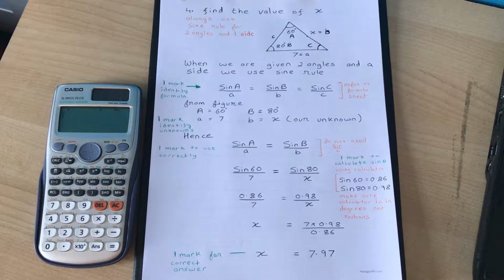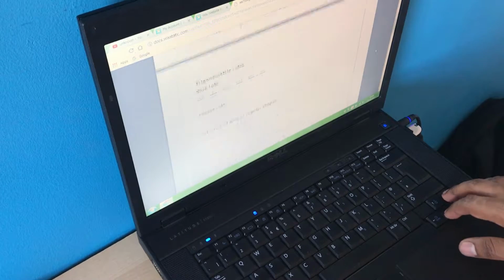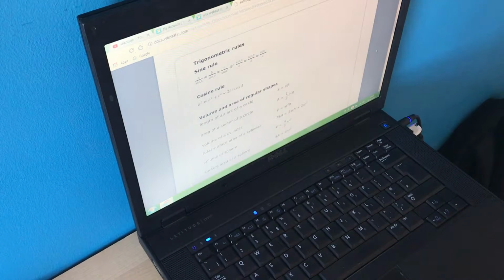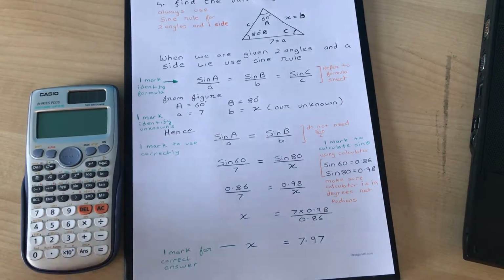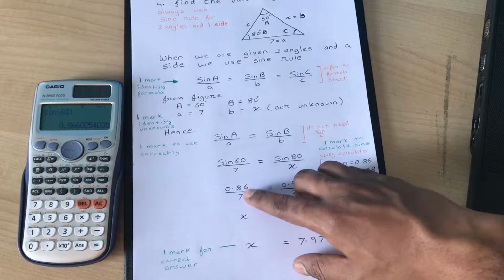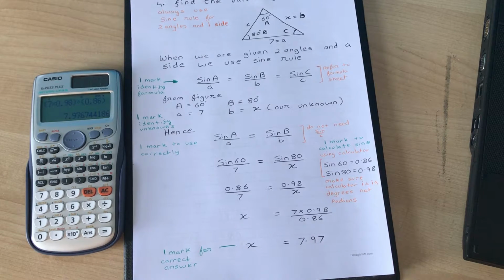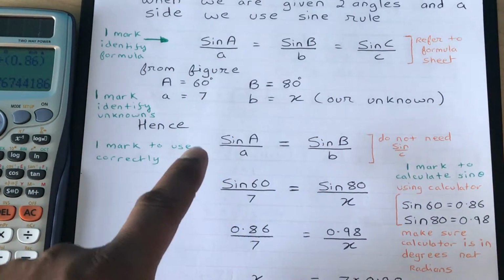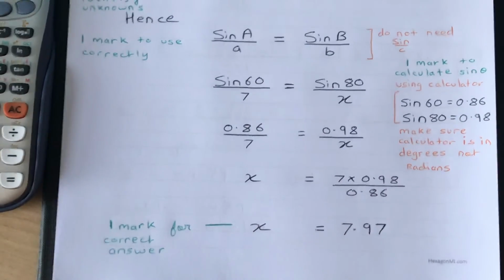Section 2 Problem 4